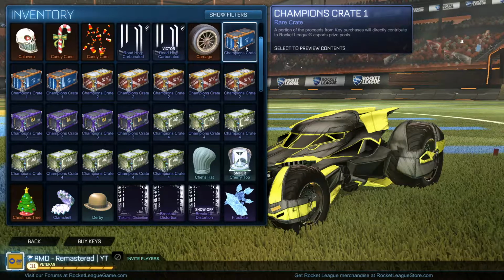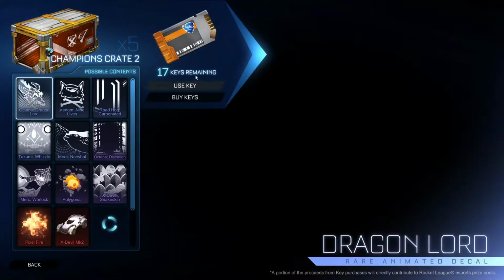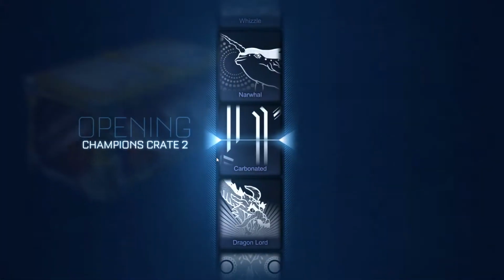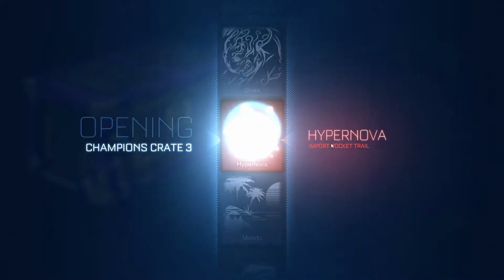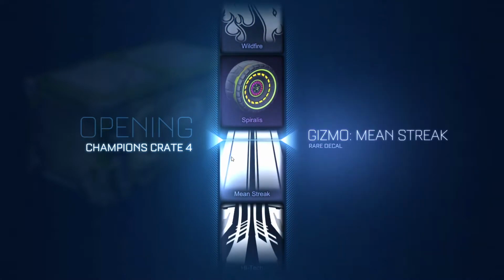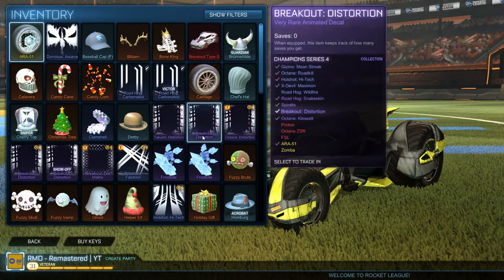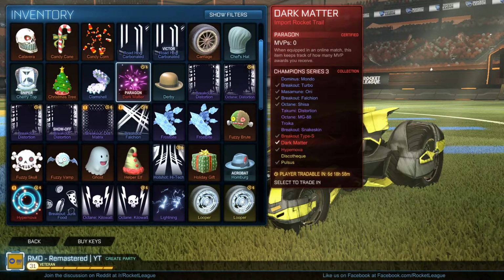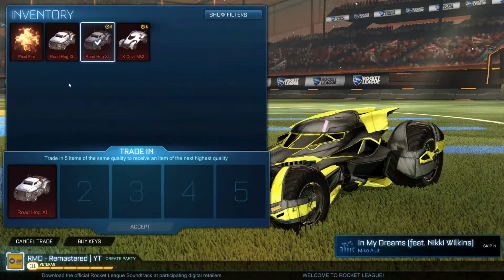Rocket League Crate Opening x20 Mystery Universal Decal?!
Hey guys let me know if you guys want more of these videos and if you do just understand that it will probably be when the next crates come out!